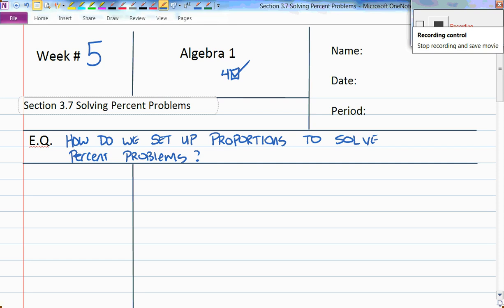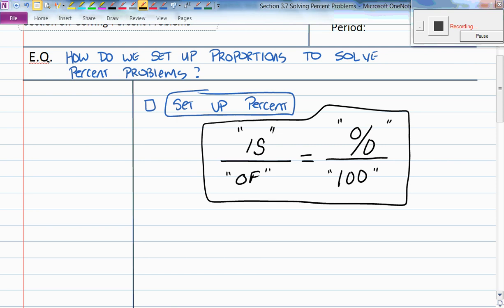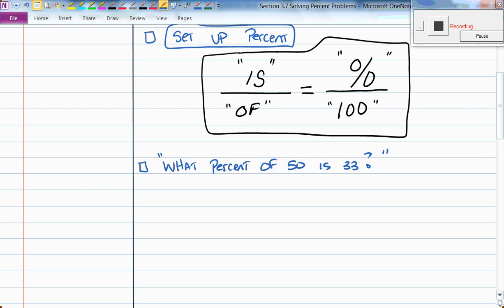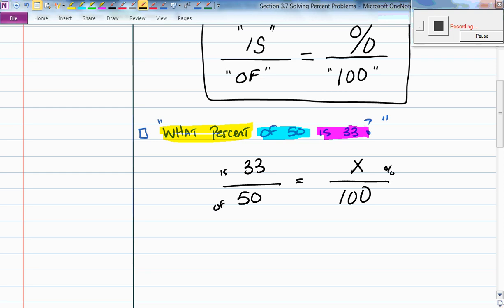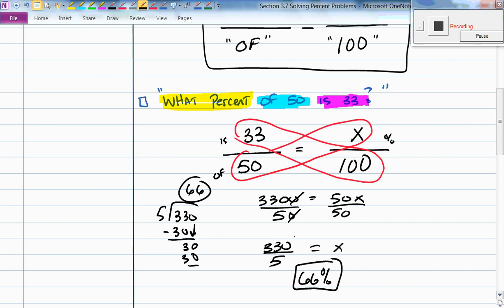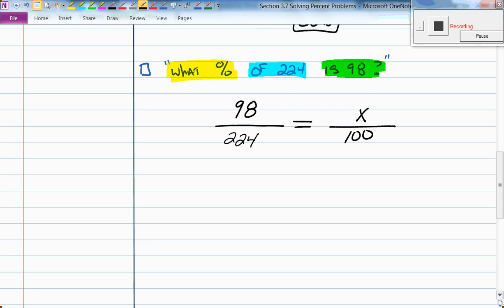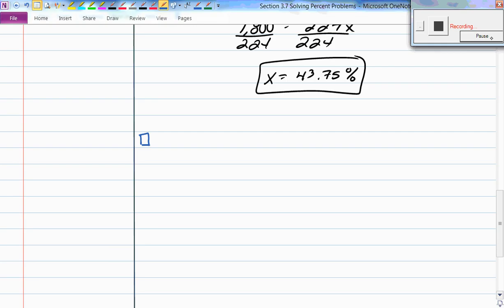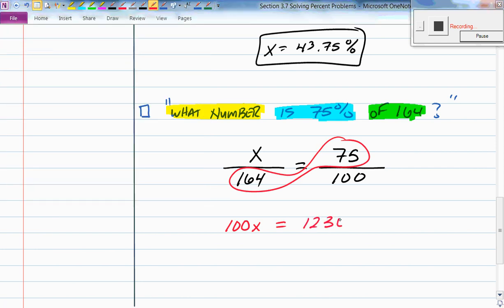3 7 Solving Percents Video